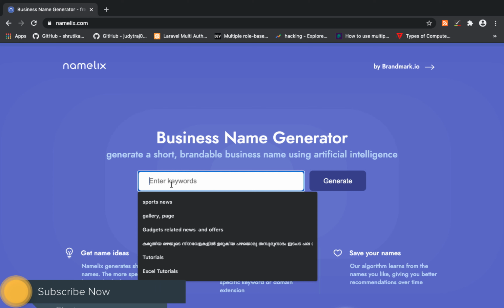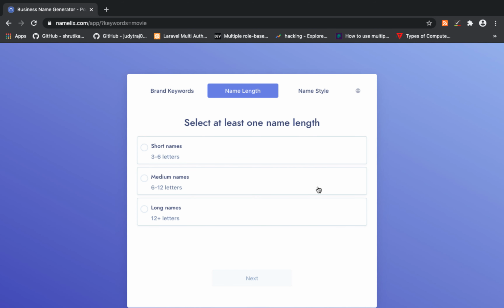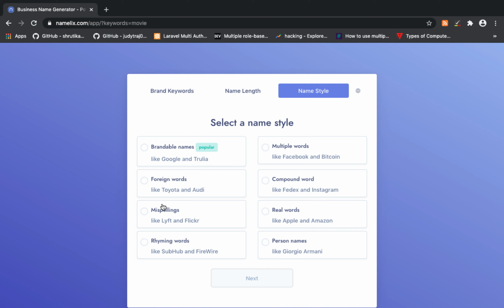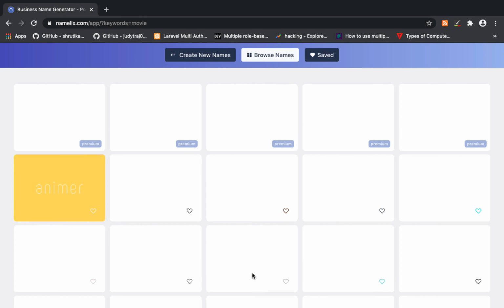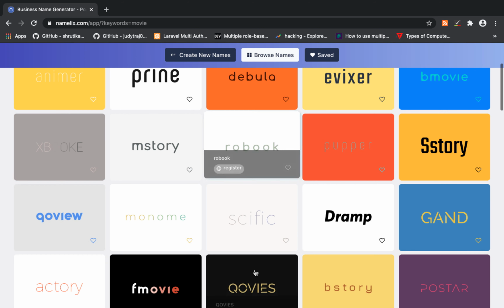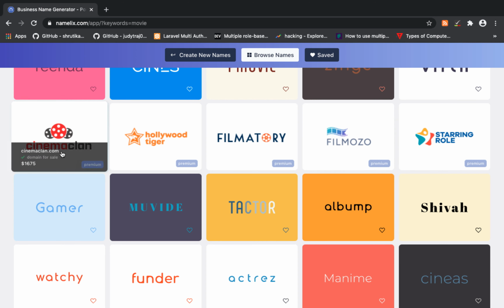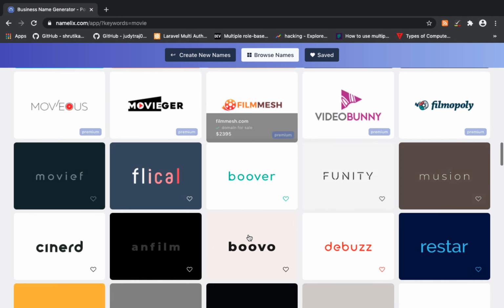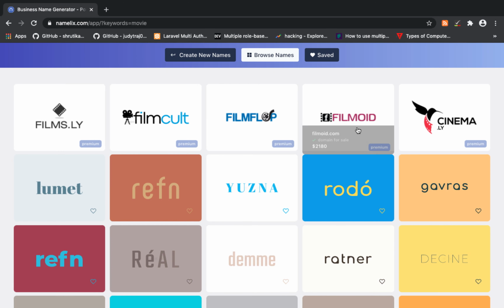Create a Unique Website or Business Name Ideas |Free online name Generator | Rixpee media| Flixme.in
Do you want Free website or business name.Then you can use free and online name generator tool
Here is a solution you can check namelix.com and open website. Namelix generates short, catchy names. The more specific your keywords, the better the results .Decide whether you prioritize a shorter name, having a specific keyword or domain extension